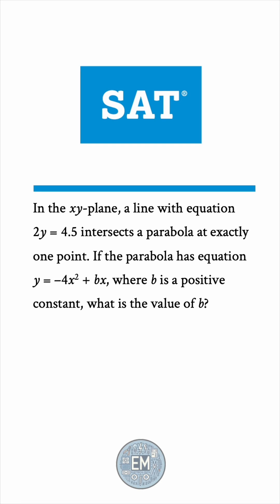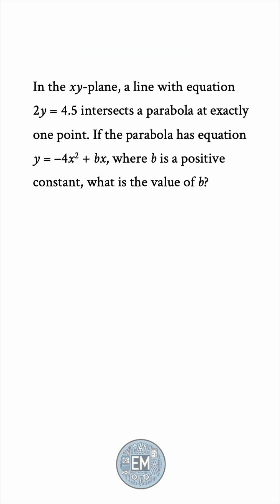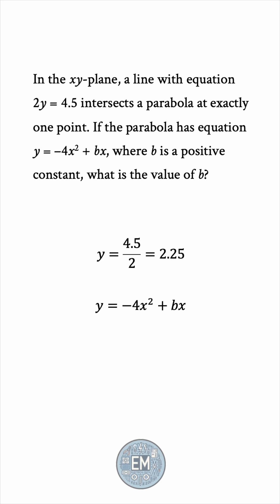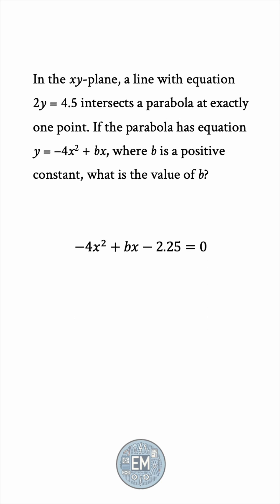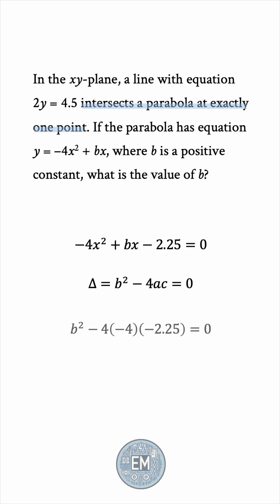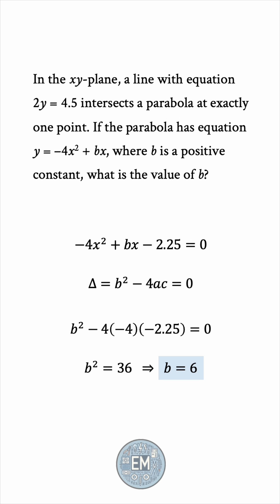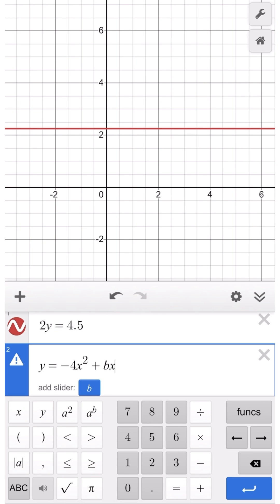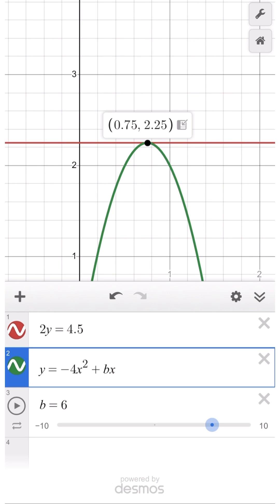SAT Question: Line-Parabola Intersection math SAT￼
You’ll probably face a question like this on your SAT: find the value of the positive constant b such that the given line intersects the parabola at one point only.

Let’s solve this problem step by step together. I also demonstrate how you can solve the question using Desmos, the famous graphing calculator which is integrated into the digital SAT.